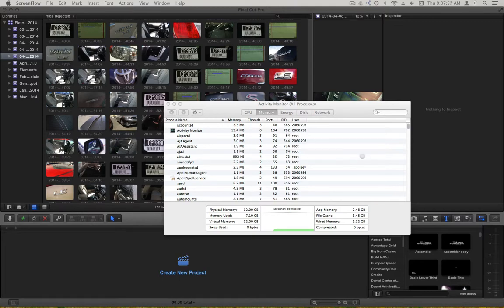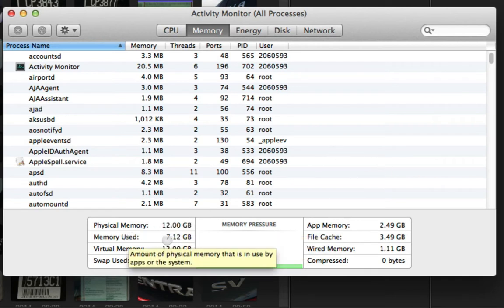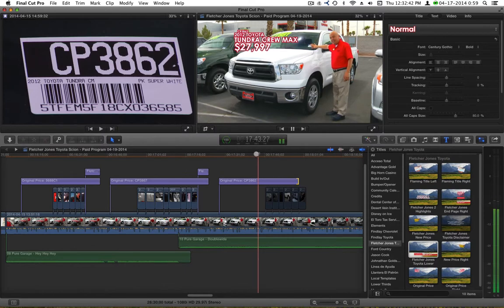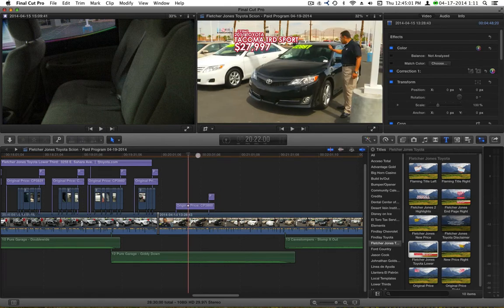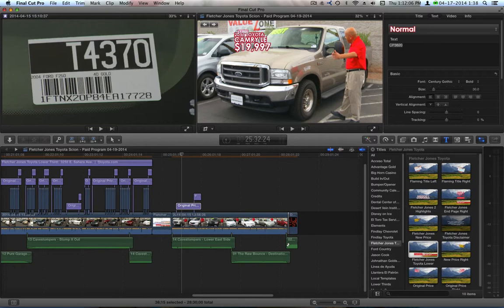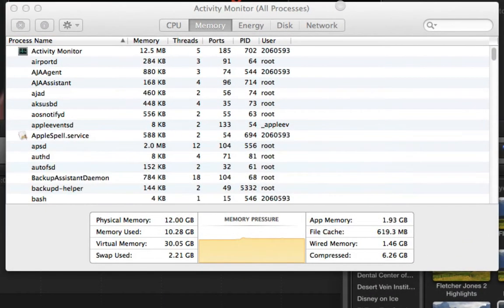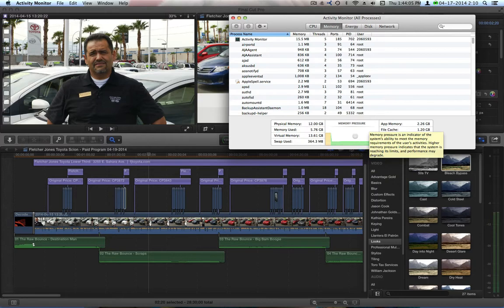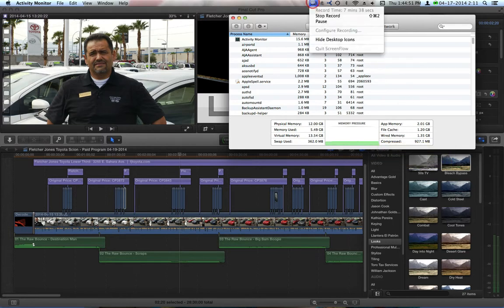FCP X and Memory Pressure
Memory pressure is Apple's way of displaying how much processing is happening between your RAM and your virtual memory cache.  The more information that is being passed between your RAM and your virtual memory cache, the higher the pressure.  Since the throughput is a constant no matter the amount of information, as the amount increases, the pressure increases.  And, as pressure increases, performance decreases.  With FCP X, it's not difficult to make the memory pressure rise, thereby affecting the performance of your machine during editing.  High memory pressure and severe degradation of performance can lead to crashing, as well.  This video demonstrates how to monitor the memory pressure, and what to do when your memory pressure gets too high.